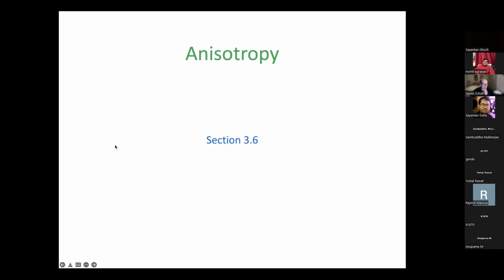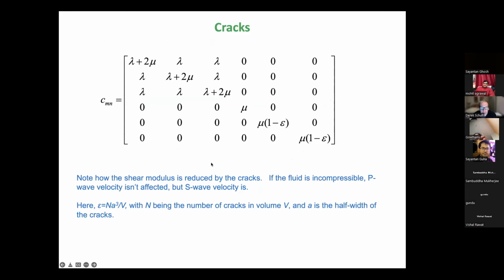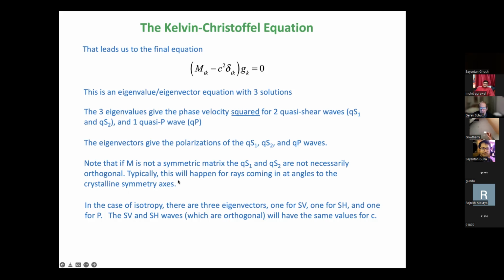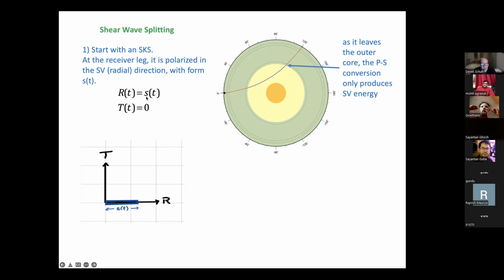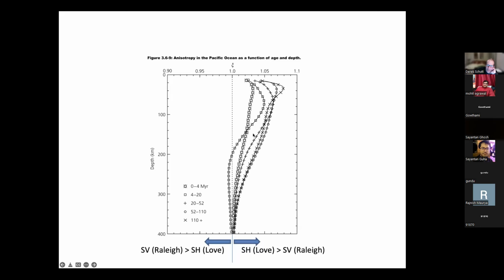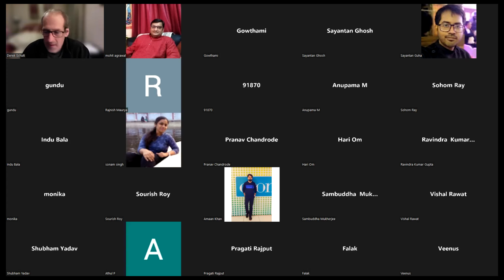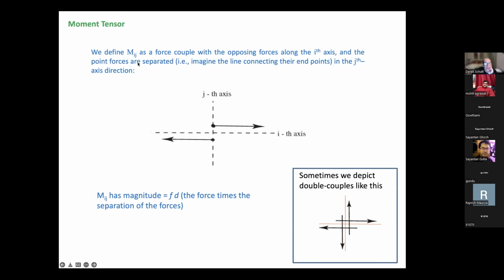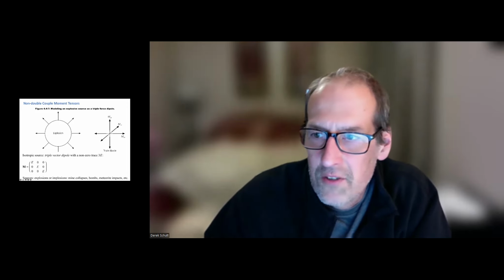GIAN Course on Global Seismology - Day 6 (Anisotropy, Earthquakes and Focal Mechanisms)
Lectures 11 & 12 by Prof. Derek Schutt belongs to GIAN course in "Global Seismology" organised in the department of Applied Geophysics at IIT Dhanbad.